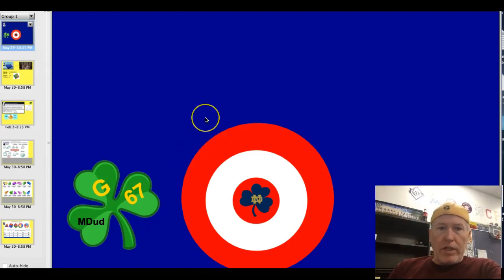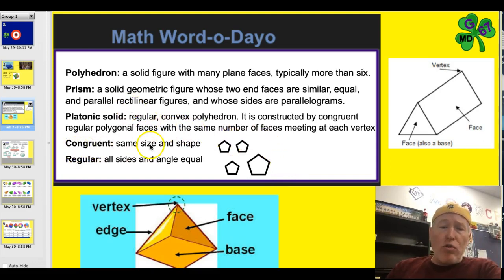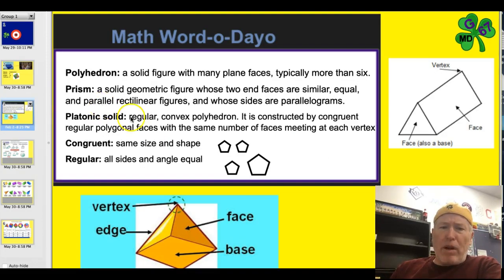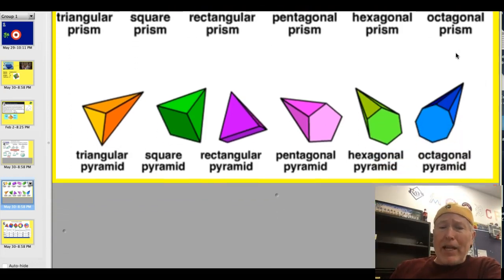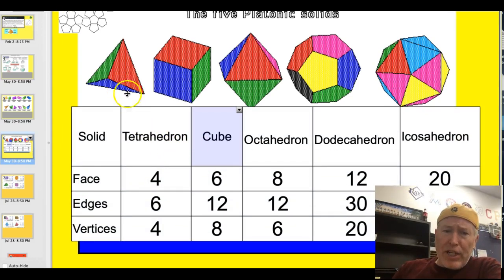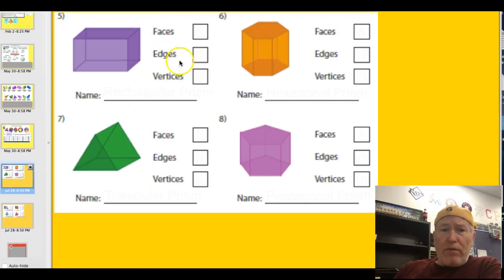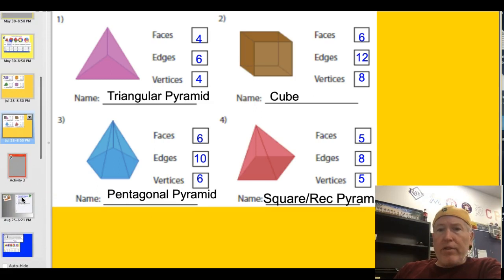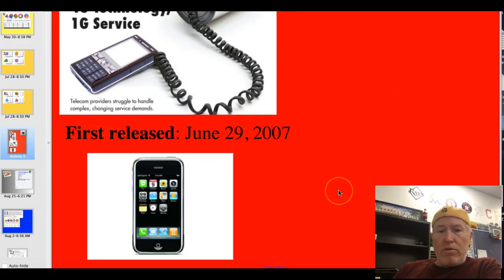G67 7.4A 3-Dimensional Shapes and Properties 2019